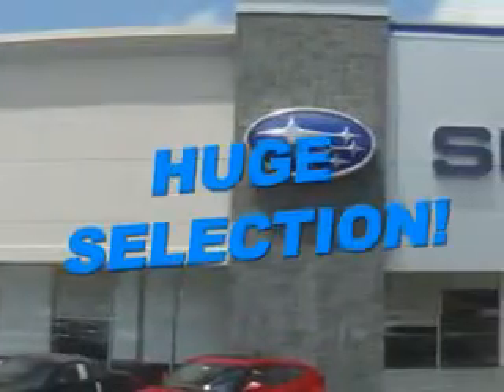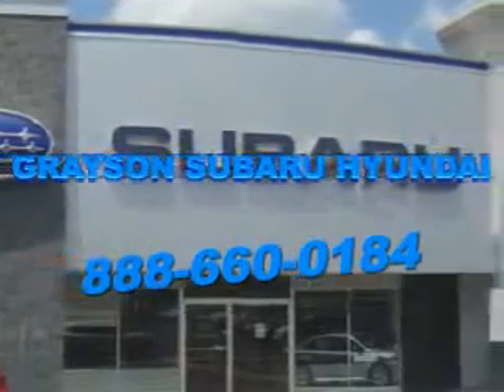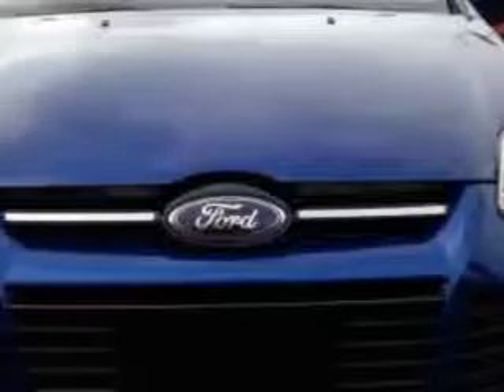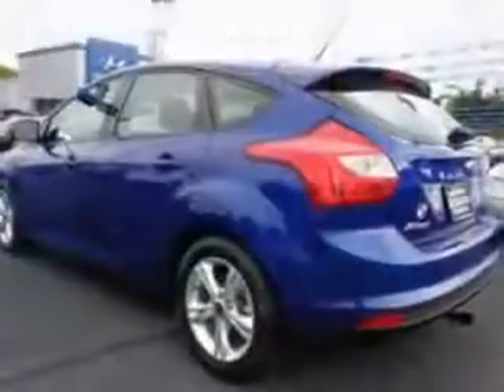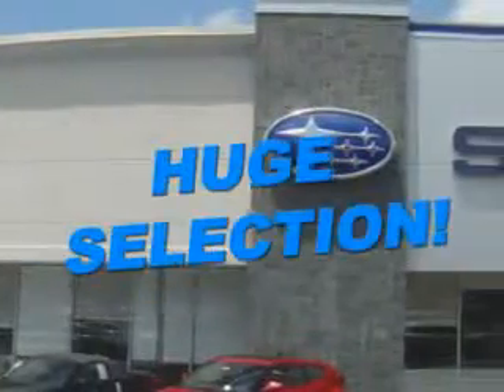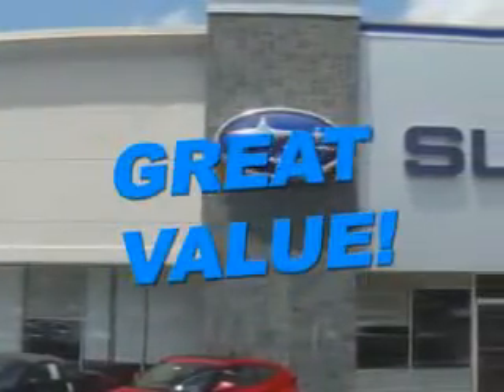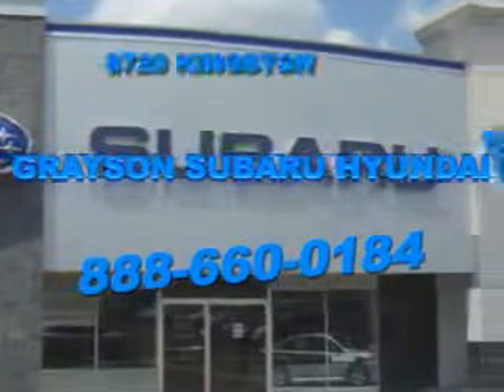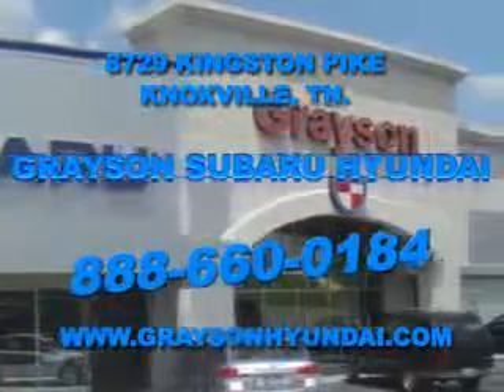2012 Ford Focus Grayson Hyundai Knoxville, TN 37923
Ford Focus Check out this Sonic Blue Metallic Ford Focus Hatchback, equipped with a 4 Cylinder engine. Enjoy an exceptional 36 miles to the gallon on this great car with features like Remote Power Door Locks, Alloy Wheels, Rear Spoiler, Tire Pressure Monitoring System, on steering wheel audio and cruise controls, and much more. Enjoy the drive and have peace of mind in this Ford Focus. See us at Grayson Hyundai today!
MILES: 38,526
VIN:1FAHP3K26CL257333

Grayson Hyundai
8729 Kingston Pike
Knoxville, Tennessee 37923